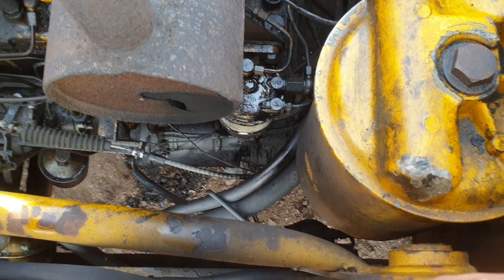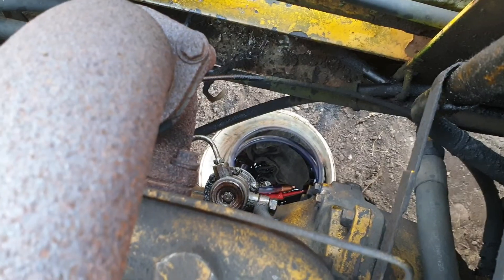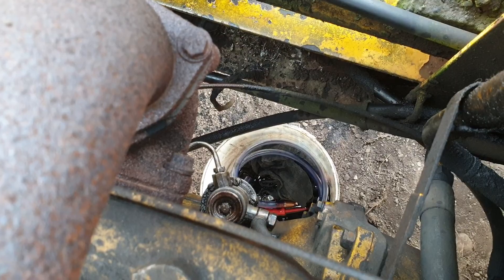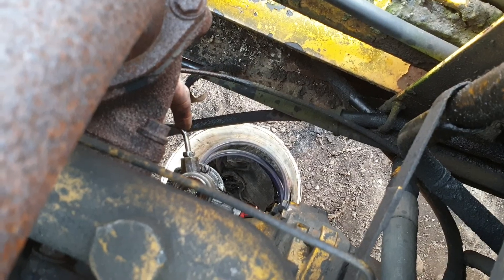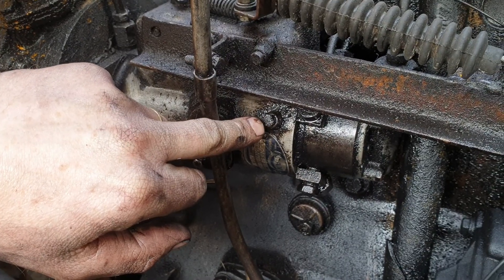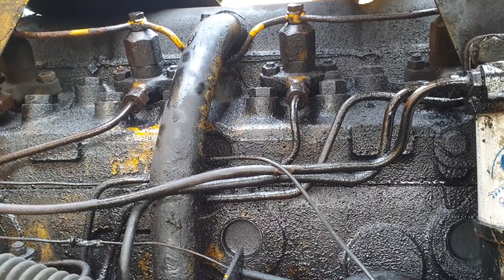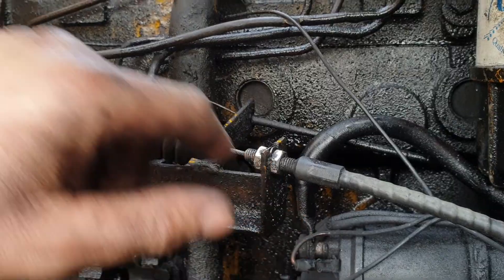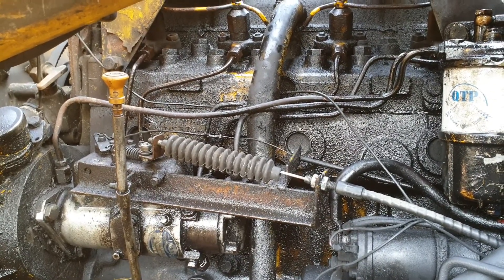Bleeding Fuel System | Perkins 4236 | 1982 JCB 3cx | White Cab | Lucas Cav Injector Pump | MF 168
Bleeding the fuel system. The engine showed no signs or hesitations, she just stopped dead in her tracks. Dirty fuel filter. No where open to get a quick replacement during lockdown so washed out the old a had her up and going in a few minutes. More time on my hands than usual so took a video. It might be helpful to someone else in similar trouble.

Replacement Filter is part number 1782

The Perkins 4.236 is a diesel engine manufactured by Perkins Engines. It is rated at 67 PS (49 kW; 66 bhp) ASE (DIN), and is widely used in Massey-Ferguson tractors, as well as other well-known industrial and agricultural machines, e.g. Clark, Manitou, JCB, Landini and Vermeer. The logical explanation for the designation 4.236 is as follows, "4" represents four cylinders, "236" represents 236 cubic inches (3.9 L), which is the total displacement of the engine. This logic can be used for most of Perkins engine designations. Bore and stroke 98.4 mm × 127 mm (3.87 in × 5.00 in), for an overall displacement of 3.9 L; 235.7 cu in (3,863 cc).